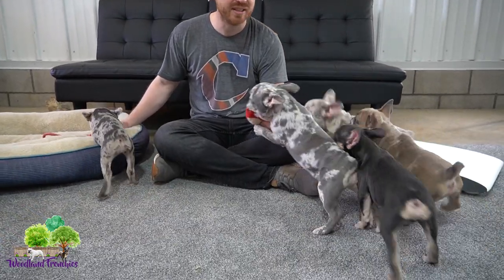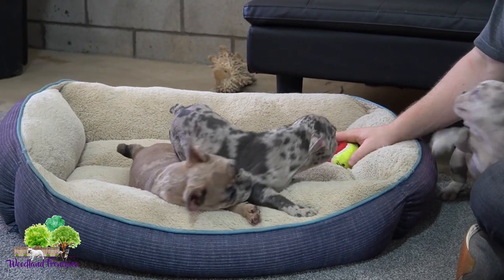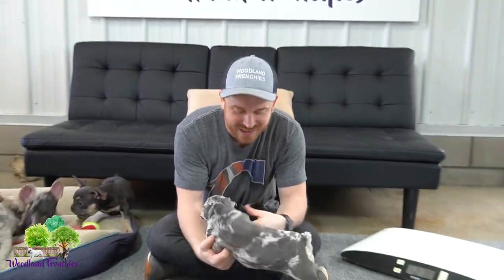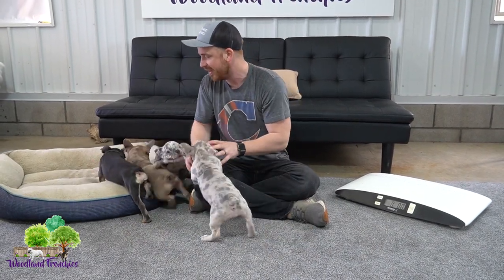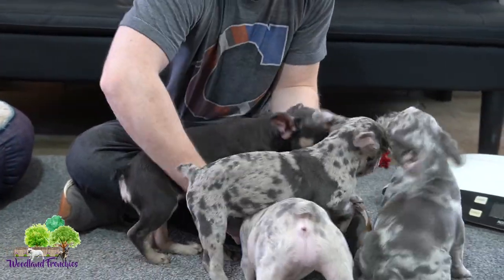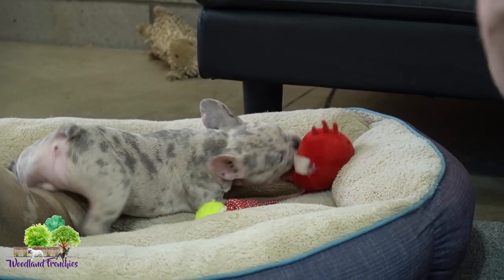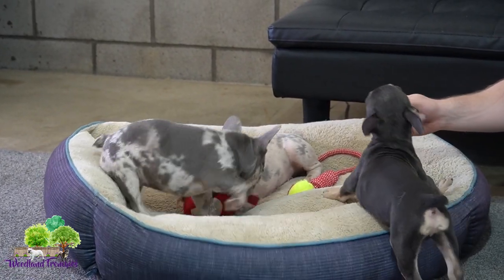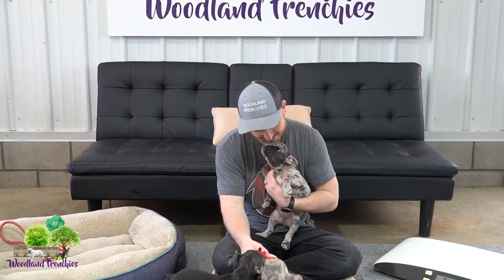Alexa's French Bulldog Litter Update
👉 Atlas, Annika, Anikin, and Goldy are all ready to go home.